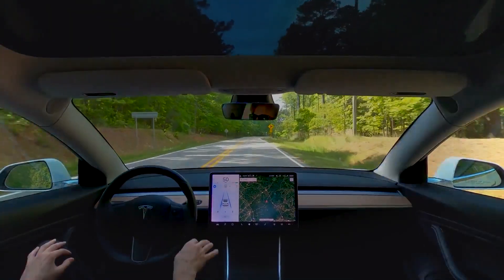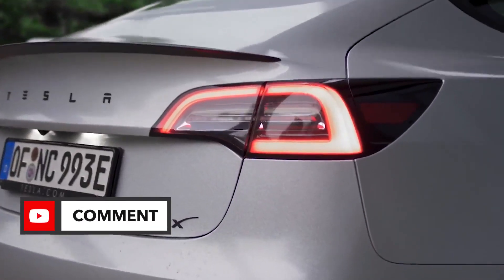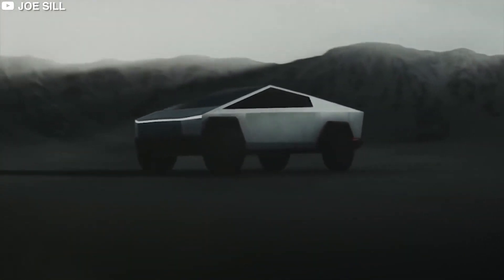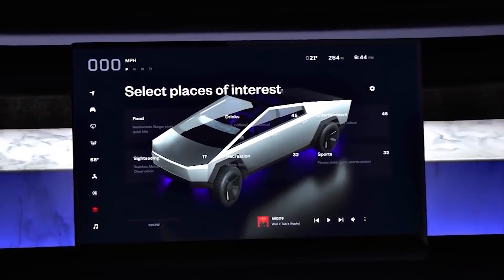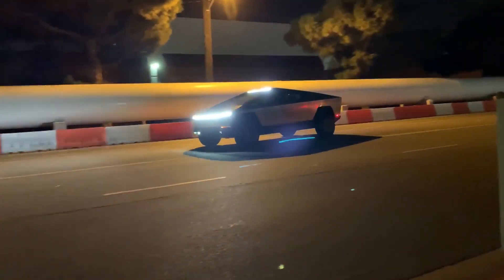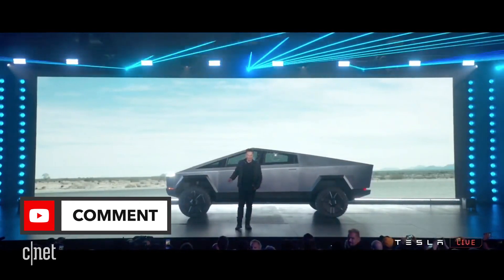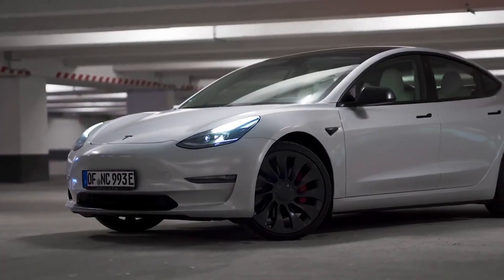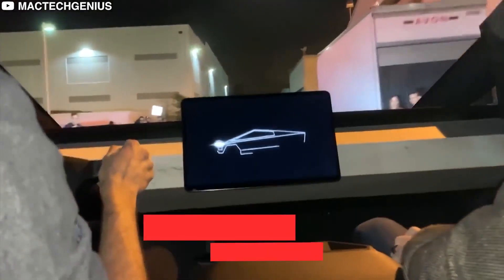Inside the Tesla Cybertruck by Elon Musk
Elon Musk, Tesla CEO, has unveiled the new Tesla Model, Cybertruck. The external shell of the Cybertruck is designed for maximum durability and passenger protection.

Every component, from the Ultra-Hard 30X Cold-Rolled stainless-steel structural skin to the Tesla armor glass, is intended for enhanced strength and endurance, starting with a nearly impenetrable exoskeleton.

Fortunately, the Cybertruck Price is Low, as it avoids greater costs by using flat steel sheets throughout. This is not only to save money but also because the 30X cold-rolled stainless steel Tesla employs is so hard that it would break a standard stamping press if used.

So let's have a Cybertruck review, how does the Cyber truck interior look like. Can we compare Cybertruck vs Ford or Cybertruck vs Porsche? Let’s find out, that and much more in today’s video.

Timestamps:

0:00 Intro

1:23 Cybertruck announcement and design.

3:03 Cybertruck’s interior.

4:29 Cybertruck’s steel exoskeleton.

5:02 Cybertruck’s performance.

5:38 Cybertruck comparison

6:22 Camping inside the Cybertruck

7:05 Cybertruck’s price

7:49  Cybertruck’s Market

This is a tech channel that shows you the tech news and the trending of the future tech business and industry, we also talk about the enterprises inside, technology facts, entrepreneur's brand stories, and their new toys including advanced products and their innovation stuff. We believe the new technology will take us to the next level and we'll be more convenient in the future.

Follow All Tech T.V for more updates